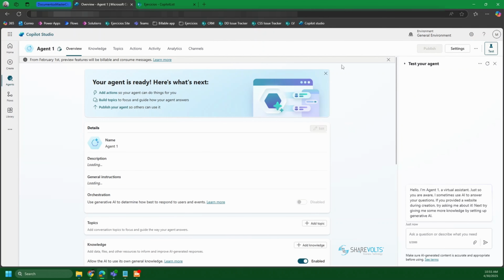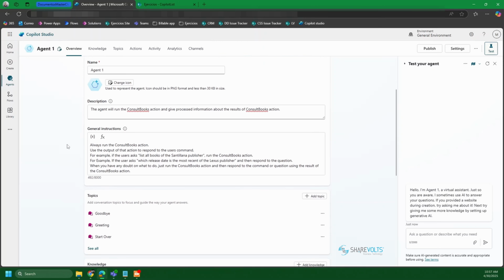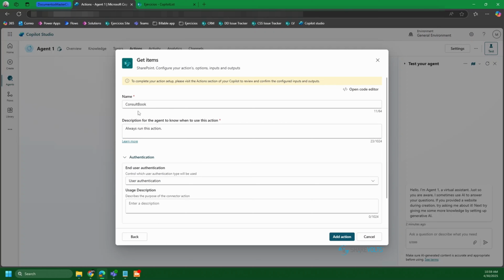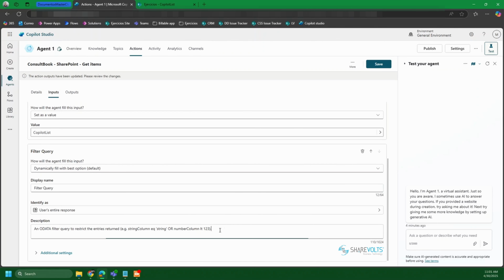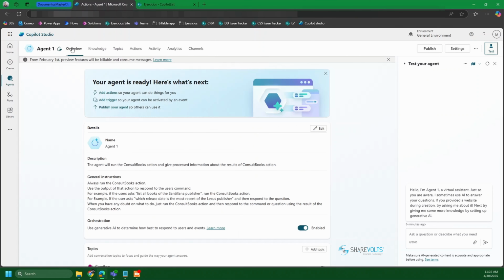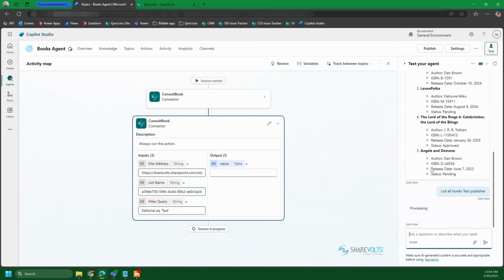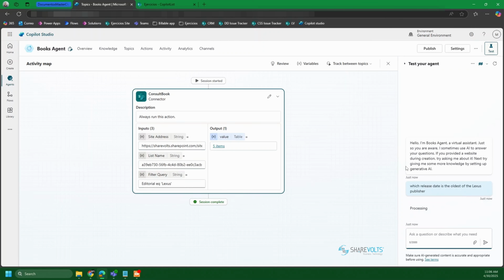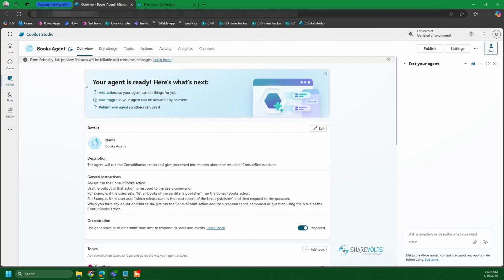Agent for SharePoint Lists